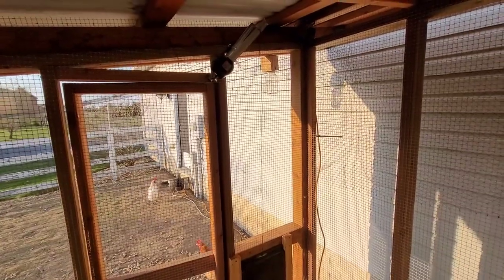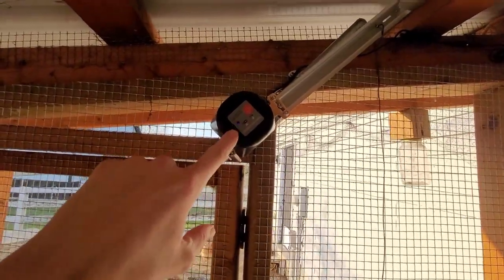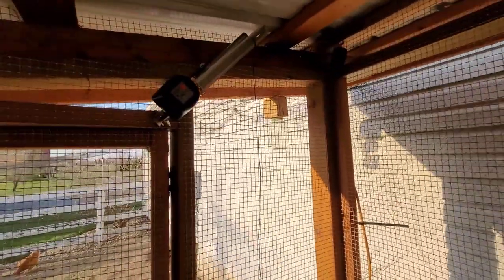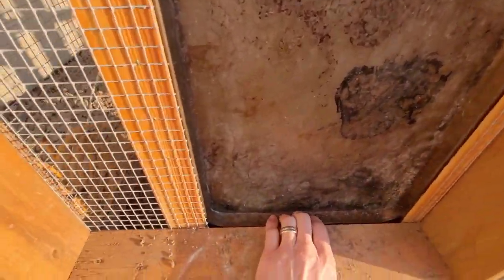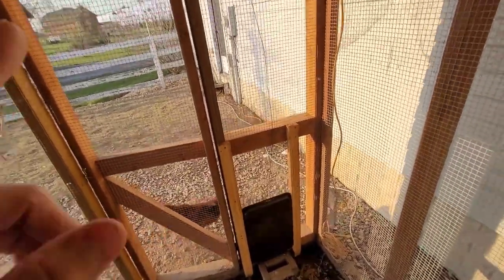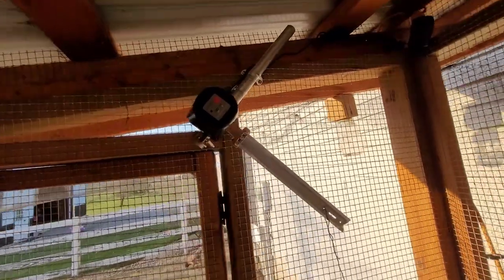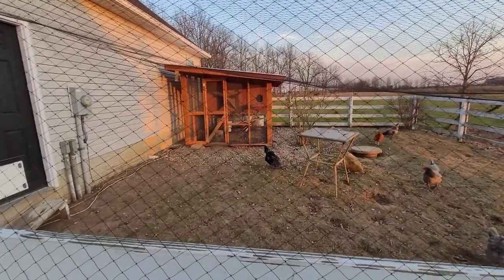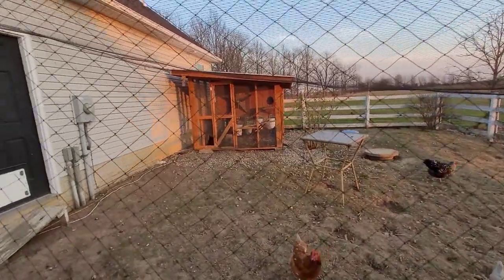DIY $25 Smart (wifi) Automatic Chicken Door Opener!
amazon link for the wifi valve that i used: Motorized Smart Valve Watering Timer WiFi & Bluetooth Electric Water Shutoff Controller Robot Automatically, Tuya Smart & Smart Life App Control, Work with Alexa, No Hub Required